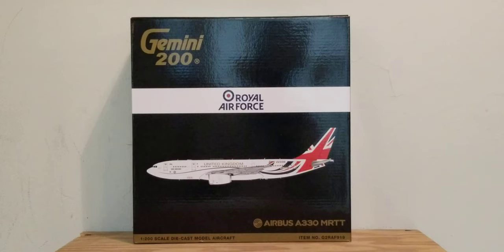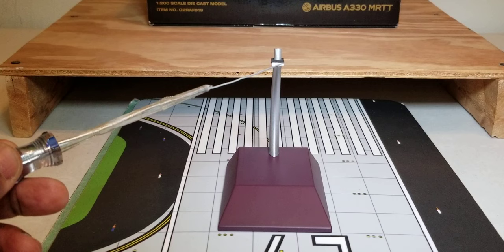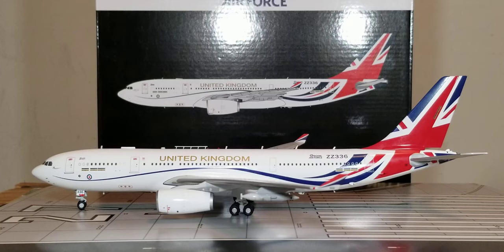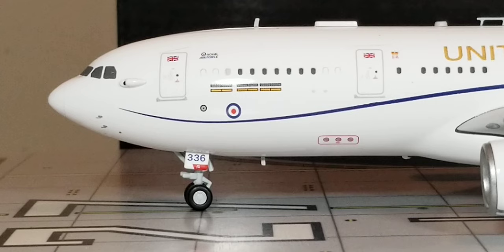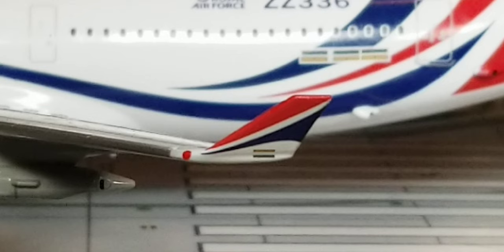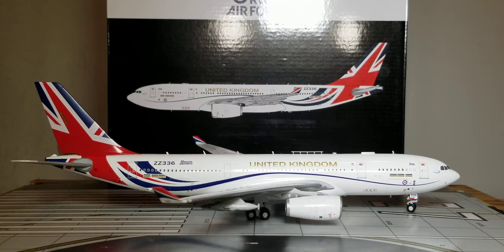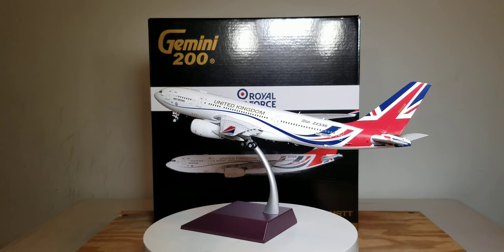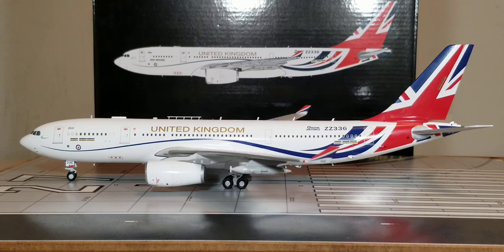Gemini 200 Royal Air Force A330 MRTT Voyager(B.K.A."Boris Force One"New Livery)Review(FHD)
You're Reviewing A Royal Air Force A330 MRTT (Multi-Role Tanker Transport)Voyager B.K.A. "Boris Force One" In Its New Livery Scheme From Gemini Jets In FHD(Full High Definition).

The Livery Scheme:The United Kingdom's Government Unveiled A Brand New Livery Scheme On One Of Its A330-200 MRTT's (The Multi Role Tanker Transport)KC3 Voyager Aircraft,Which Is Operated By The Royal Air Force On June 25,2020 As This Particular Royal Air Force A330-200 MRTT,The Multi- Role Tanker Transport KC Voyager Aircraft,Which Beared The Registration Ship# ZZ336,Emerged From The Marshall Aerospace And Defence Group Aircraft Paintshop Facility,Where This Aircraft Was Actually Painted At,That's Located On The Grounds Of The Cambridge City Airport Facility,Which Is Located In Cambridgeshire,England As It Took Approximately 16 Days To Paint This Entire Aircraft In This Particular Livery Scheme.

The Airbus A330's New Livery Scheme Paint Job On This Particular Aircraft Reportedly Cost  Approximately £900,000(Which Equates To About $1.1 Million Dollars)As The Aircraft Was Transformed From A Grey Color That Featured The"Royal Air Force"Billboard Title Font Writing On The Fuselage To This Updated Revised Livery Design That Now Features A Predominantly Eurowhite Color That Now Features The"United Kingdom"Billboard Title Font Which Is Now Emblazoned In Gold Which Can Be Visibly Seen On The Fuselage.

The Overall Purpose For This Particular Livery Scheme Is To Better Represent The Prime Minister On Official Trips As Well As To Promote The Country, The United Kingdom Around The World As This Particular V.I.P. Aircraft Type Has Officially Become The Designated Aircraft For Transporting Other Prime Ministers,Government Officials As Well As Senior Members Of The Royal Family Exclusively As This Particular Aircraft Was Even Given The Nickname"Boris Force One", Which Is In Reference To Boris Johnson, Who Is Currently The Prime Minister Of The United Kingdom.

The Livery Design On This Particular Aircraft Was Actually Created And Performed By Air Tanker Limited Services As Well As Airbus DS (The Design Organization For Voyager)Which Took Place Respectively Between Feburary And May 2020.

The"Royal Air Force"Roundel:This Is The Current Roundel Of The Royal Air Forces Of The United Kingdom.This Low Visibility Roundel Has Been Used On Camouflaged Aircraft Since The 1970's.This Is The 147th Revised Version Of The Roundel Since It Was First Introduced In June 2015.

The"United Kingdom Flag"Decals:These Flag Decals Actually Represents The Country Where The Royal Air Force Currently Operates From As The Aerial Warfare Force Of The United Kingdom.

The"Crown E(II)R"Decal:This Is Actually A Royal Insignia,Which Is Actually Called A Royal Cypher,Which Usually Consists Of The Monarch Name As Well As The Title,Which Are Sometimes Interwoven Together And Often, Topped By A Crown As The"ER" Literally Stands For"Elizabeth Regina",Who Also Goes By The Royal Crest Name Of"Queen Elizabeth II".

The Engines:These Are The Rolls Royce-Trent 772B-60 Turbofan Type Engines That Are Used On This Particular Royal Air Force V.I.P. A330-200 MRTT,The Multi- Role Tanker Transport KC3 Voyager Aircraft.

Registration Ship# ZZ336:This Is The 7th Of 14 A330-200 MRTT's That Entered The Fleet Of The Royal Air Force And The First Test Flight On This Aircraft Took Place On October 25,2012 And Was Delivered To The Royal Air Force On September 21,2015 As This Particular Aircraft Was Also Painted In This Particular Livery Scheme Sometime Between June 9 And June 25,2020.

The Tailfin Design:The Tailfin Design That's Displayed On The Tailfin Of The Aircraft Actually Resembles That Of The Country's National Flag, The Union Jack Flag.

The Modified Seating Configuration:Depending On The Modified Seating Configuration On This Aircraft,The Royal Air Force A330-200 MRTT,The Multi- Role Tanker Transport KC3 Voyager Aircraft Can Be Modified To Carry Anywhere From 266 Passengers In A Two Class Configurated Cabin Layout Up To 380 Passengers In A Single Class Configurated Cabin Layout Which Allows A Complete Range Of Configurations From Maximized Troop Support To Complex Customization Suitable For V.I.P. And Guest Missions.

However,On This Particular Royal Air Force A330-200 MRTT,The Multi- Role Tanker Transport KC3 Voyager Aircraft,Which Is A V.I.P. Configurated Version,It Seats 158 Passengers In A Two Class Configurated Cabin Layout: Section 1 - 2 Bunker Beds Plus A Closet.
Section 2 - 58 Business Class V.I.P. Style Seats (Trade Delegates, Government Officials, Members Of The Royal Family As Well As Former And Current Prime Ministers).
Section 3 - V.I.P. Area(Makeshift Cabin).
Section 4 - 100 Economy Class Style Seats. (Media Press As Well As T.V. Crews).

And The Maximum Flying Range For This Particular Royal Air Force A330-200 MRTT,The Multi- Role Tanker Transport KC3 Voyager Aircraft Is Approximately 8,000 Nautical Miles, Which Equates To About 9,206 Miles.